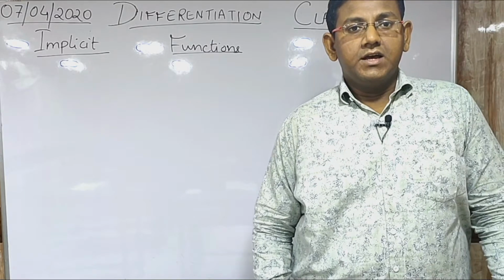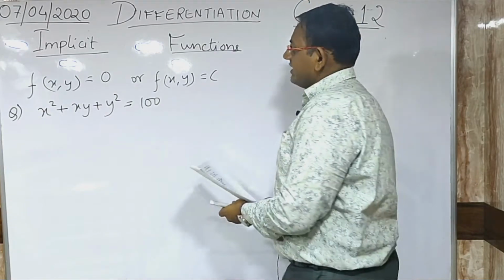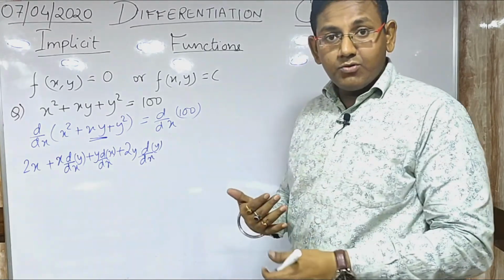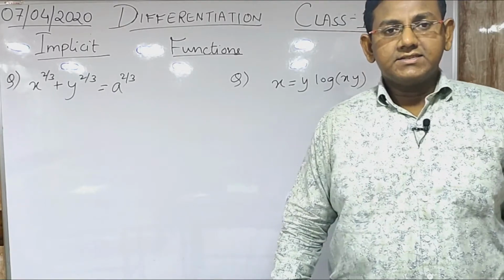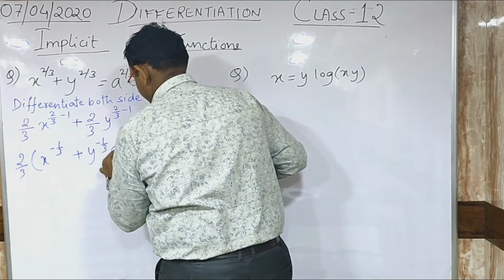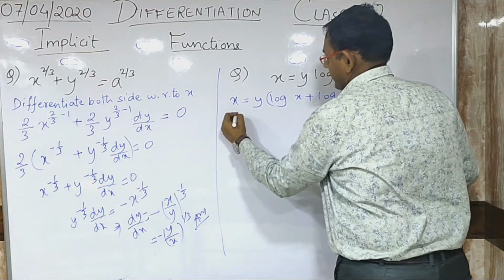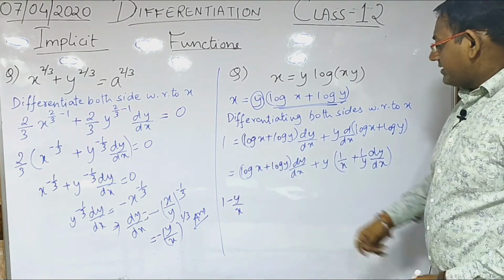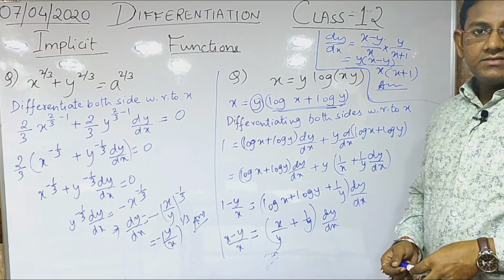Differentiation || ISC || CBSE || Class 12 Maths || Lecture 10 || Avishek Sir || Lakshya Tutorial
Hello Students,
Differentiation is a topic present in Class 11 and Class 12 Mathematics in the curriculum of ISC, CBSE and all other State boards.

This video explains what is implicit functions and demonstrate the applications of the concepts in the sums.